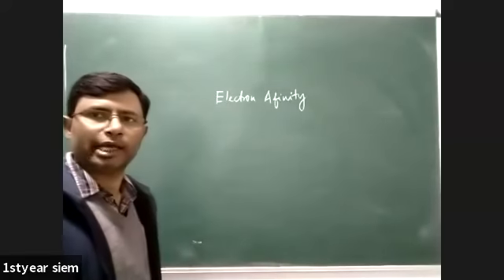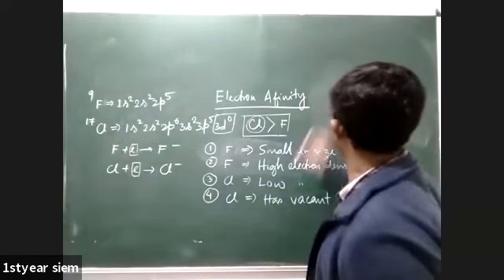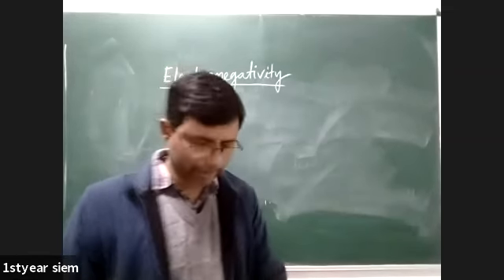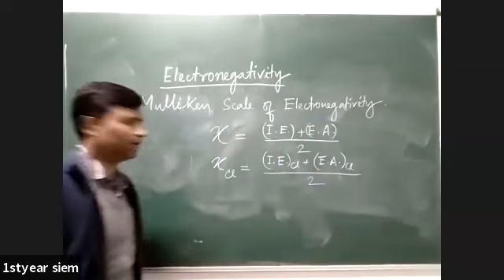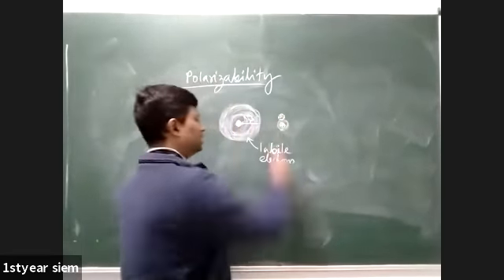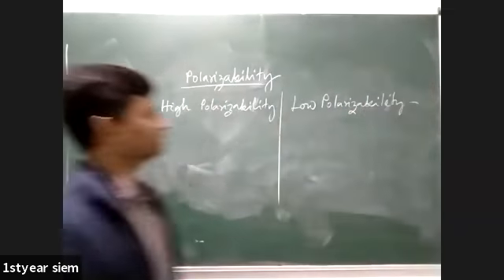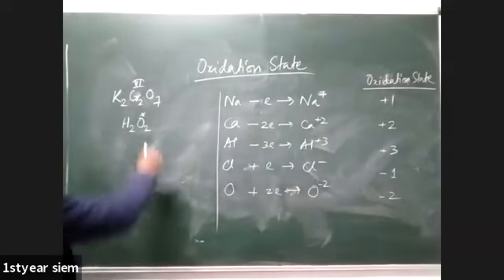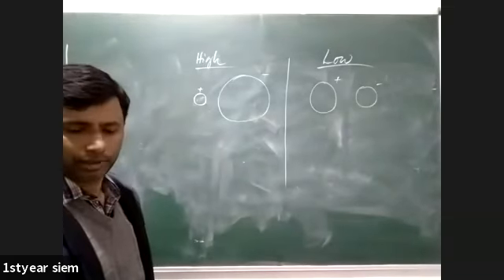BS-CH101-Chemistry-1 - Dr Kausik Manna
BS-CH101-Chemistry-1